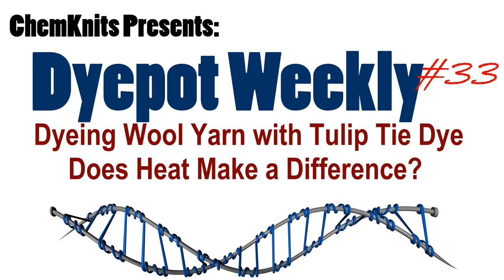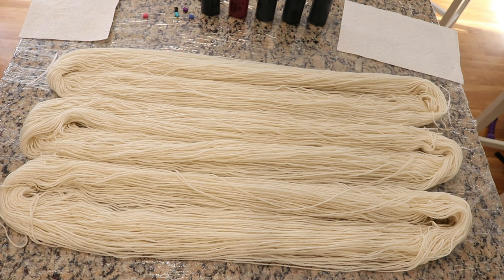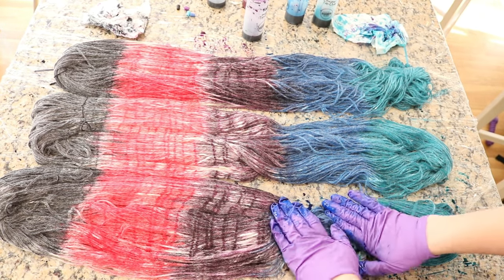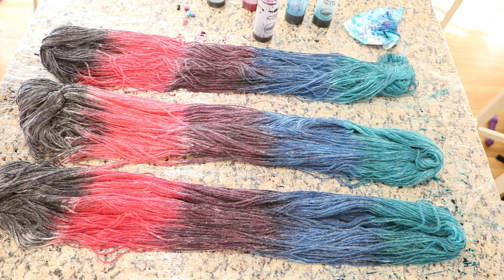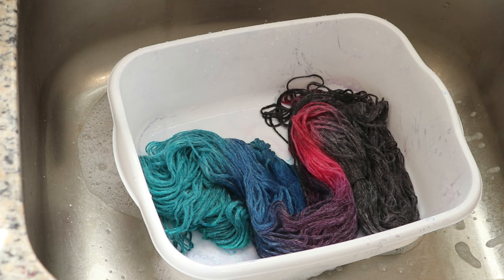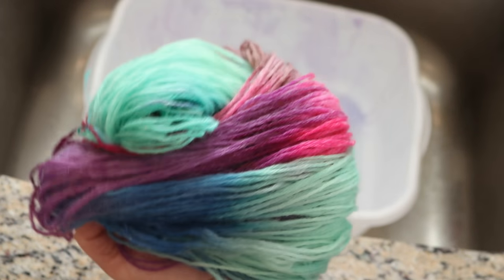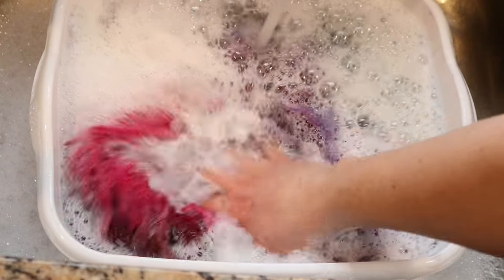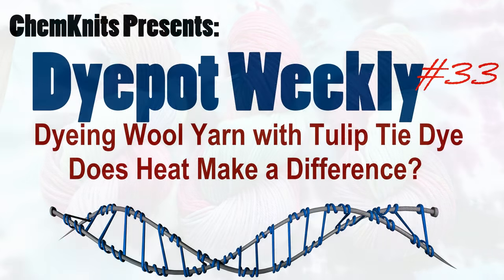Dyepot Weekly #33 - Dyeing Wool Yarn with Tulip Tie Dye; Will Heat Make a Difference?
Will adding heat to Tulip One one step Tie dye speed up the dyeing process on 100% wool yarn?  We dyed three skeins of KnitPicks Wool of the Andes worsted weight yarn with the tie dye and then steamed two of the skeins. (Affiliate Links) One we opened and washed as soon as it had cooled (~1 hour after applying the dye) and the other we waited 24 hours until we could rinse it along with the unheated skein.  Will we see any differences?

Tulip One Step Tie Dye Kit - Carousel
KnitPicks Bare Wool of the Andes Worsted Weight Yarn (100% Peruvian Highland Wool)

Video contents:
[0:00] Introduction.  Presoak the yarn in plain tap water
[2:12] Dyeing the 100% wool yarn with the Tulip one step tie dye dyes
[12:46] Wrapping up the yarn to either steam it or let it sit overnight
[14:00] Steaming two of the skeins of yarn in a steamer basket on the stovetop for 20 min
[15:09] Washing Skein #1 (after 30 min since the yarn came out of the steam pot; and ~ 1 h since we added the dye)
[18:41] The washed (and still we) yarn #1
[19:38] Washing yarns #2 and #3
[22:55] The dry yarns and conclusions

What do you think?  Do you see a difference between the three yarns?